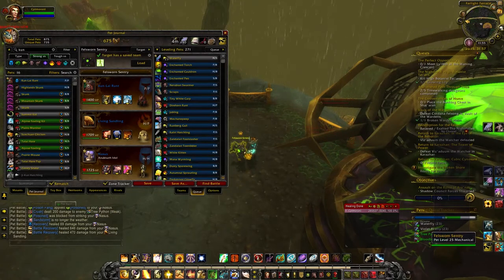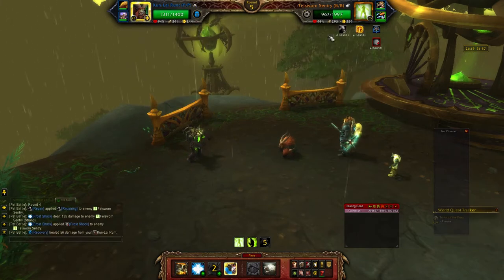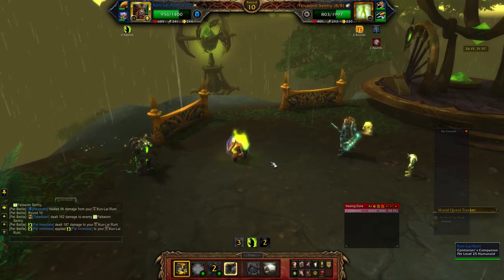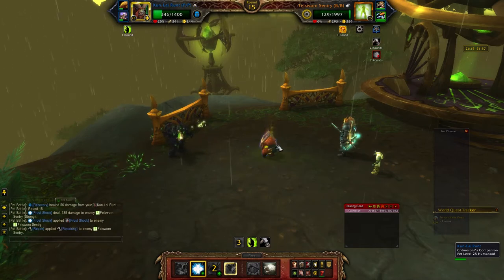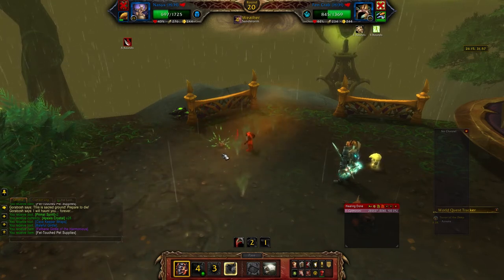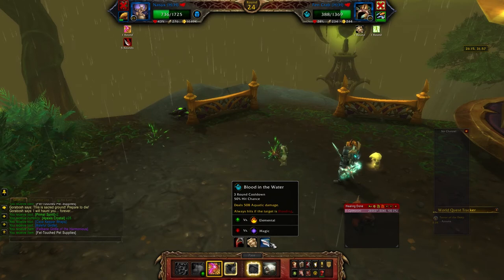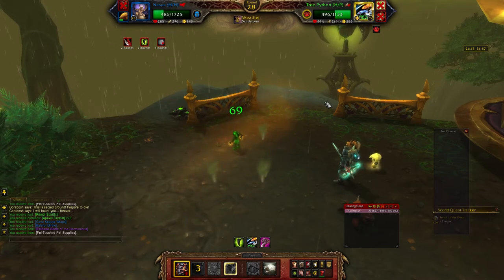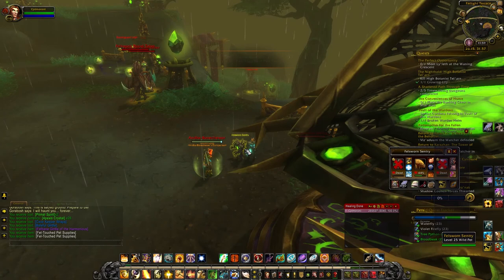Felsworn Sentry Tiny Terrors of Tanaan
--Addons--